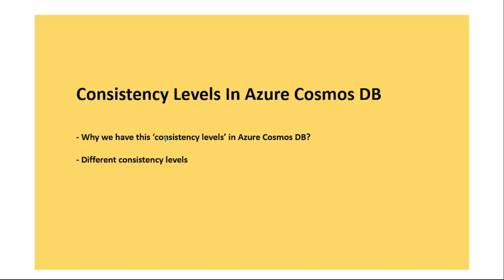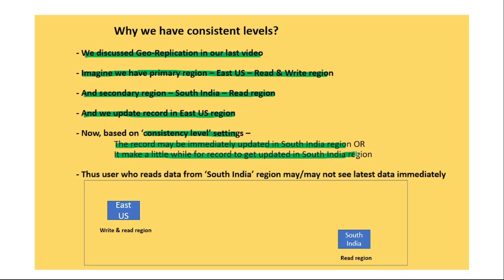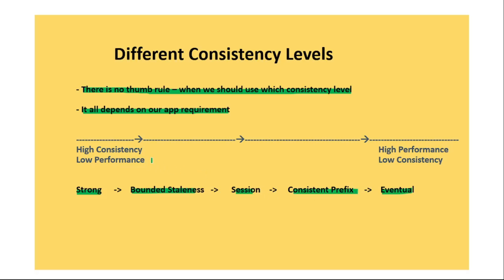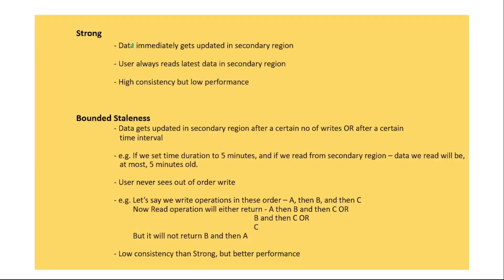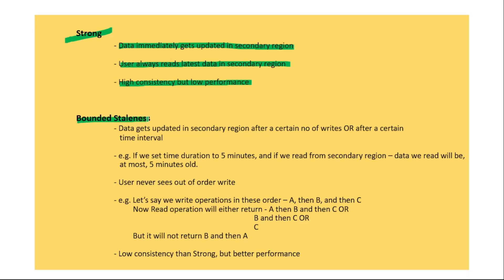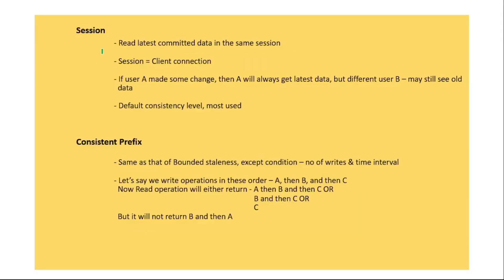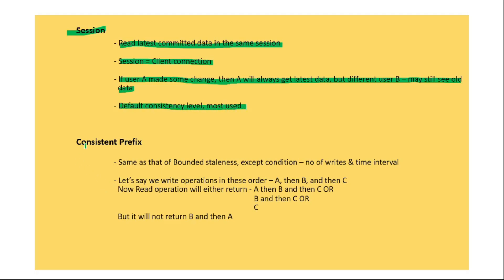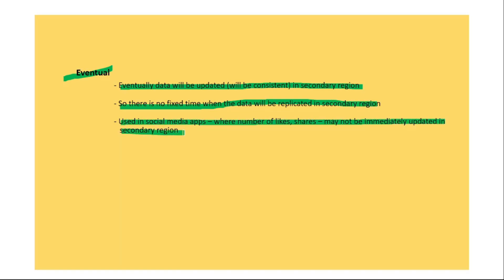17: Azure Cosmos DB Consistency Levels Explained In Detail | Azure Cosmos DB Tutorial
Let us discuss,
What are consistency levels in azure cosmos db,
Why we have consistency levels in azure cosmos db,
What are different consistency levels in azure cosmos db,
We will discuss below consistency levels in detail
Strong,
Bounded staleness,
Session,
Consistent prefix,
Eventual

Please ignore below:
Azure Cosmos DB Tutorial C#, .